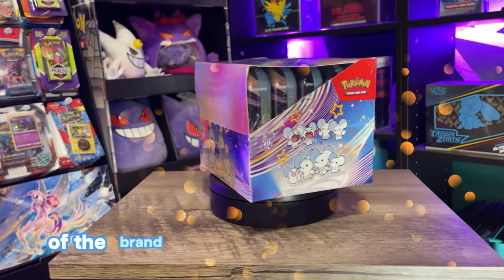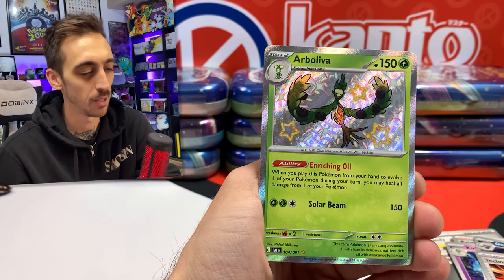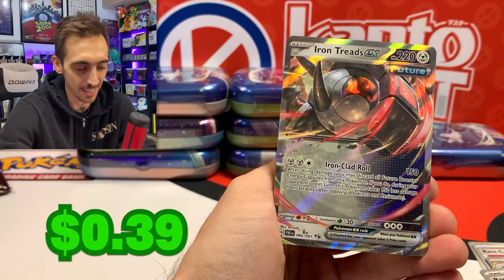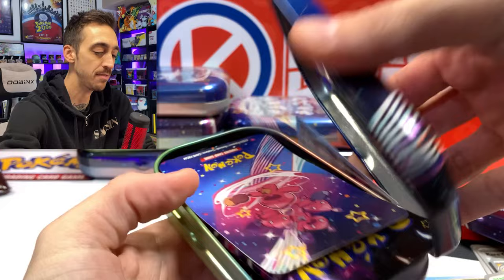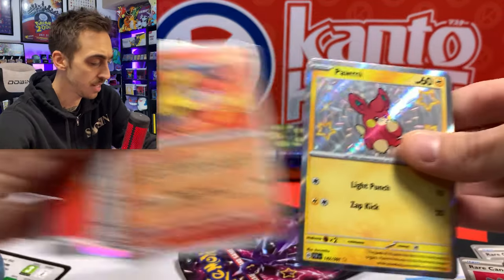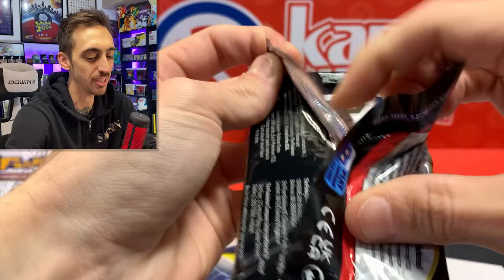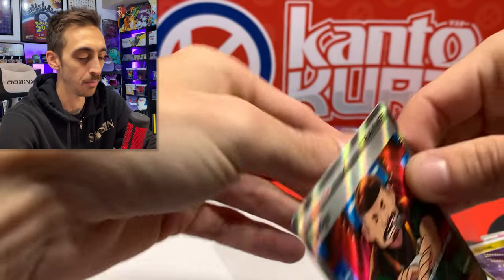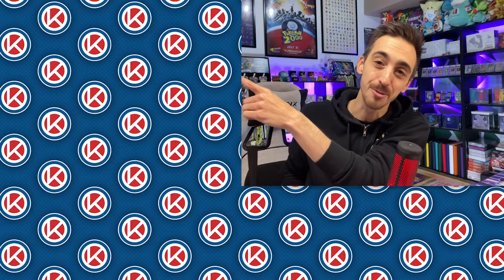Opening a FULL Paldean Fates Mini Tin Display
Kanto Kurt
11230 Gold Express Drive,
310-144